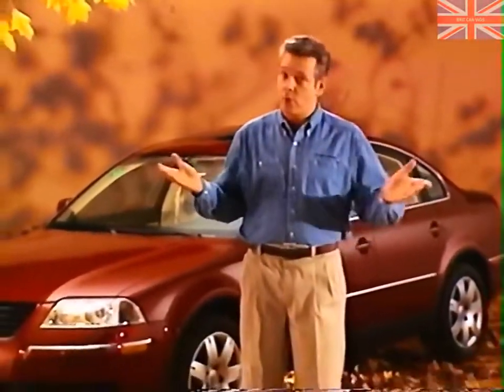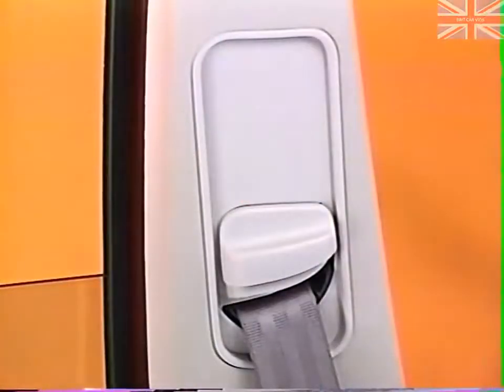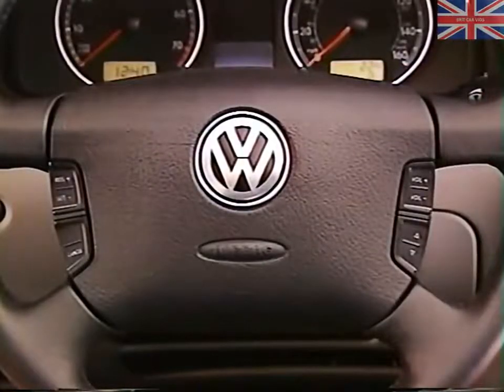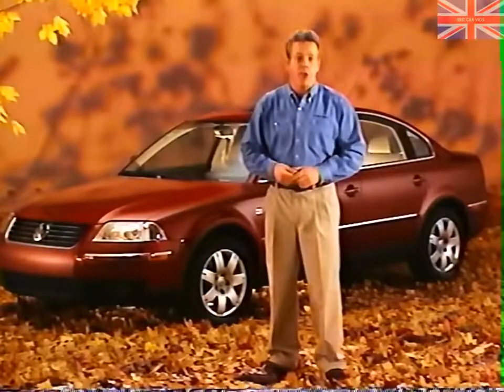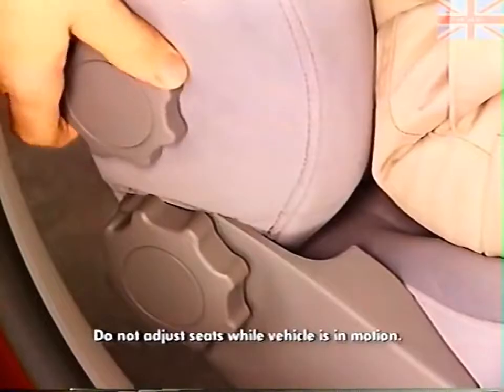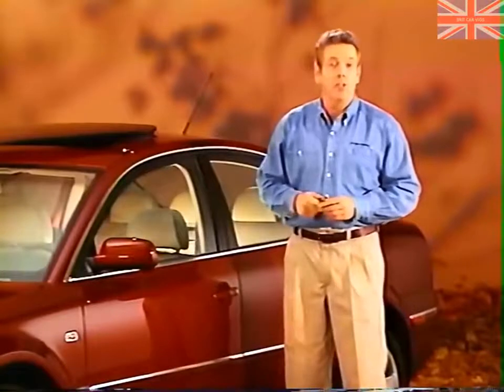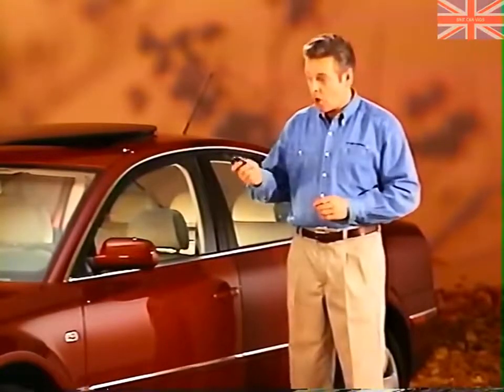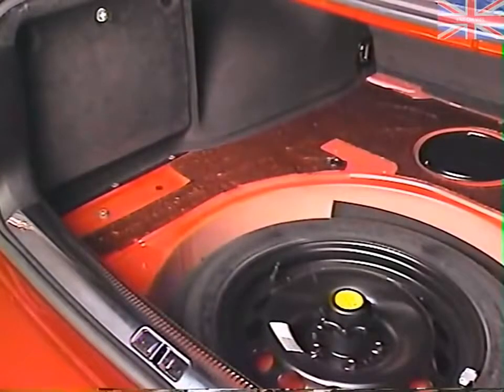2004 (B5.5, 2001-05) Volkswagen Passat Front Driver Door Complete Disassembly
Volkswagen - Passat (B5.5 / 3BG) - Driving Your 2002 Passat (2001) Narrated by the legendary Mike Kraft For the North American market, but just as relevant to .

Complete disassembly of the front left door of a 2004 VW Passat including all tools needed and tutorial from start to finish to remove any part from the door of a .

Should You Buy A B5/B5.5 Passat? This generation Passat is one of the more costly cars to maintain. I LOVE this generation Passat. I drive one every day.

2001 Volkswagen Passat. In depth tour, Test Drive. Link on facebook Another link to contact with me .